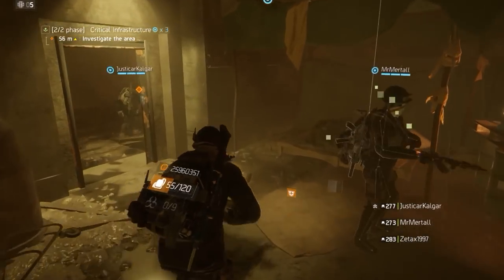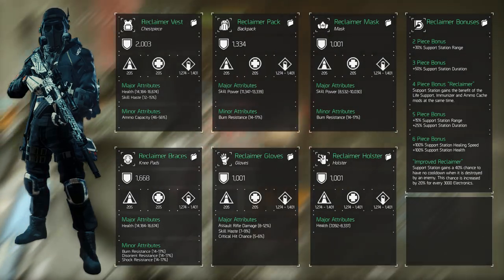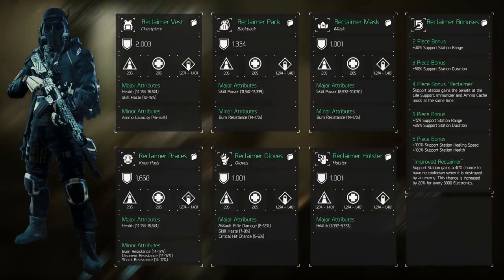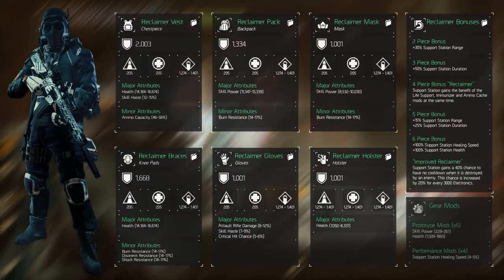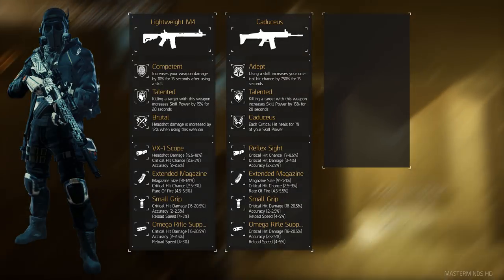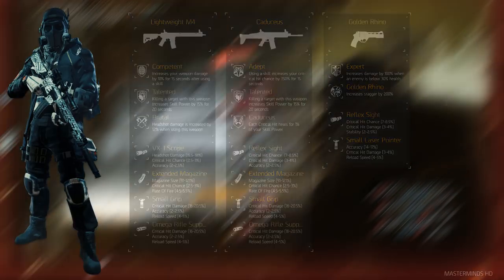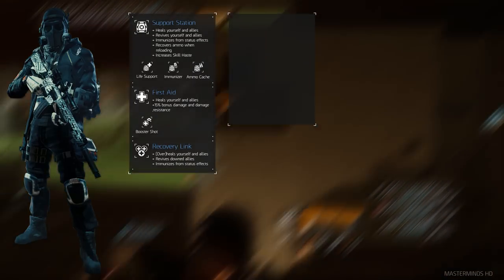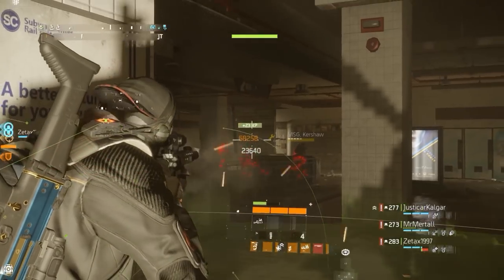Classified Reclaimer with Discharge Station | The Division 1.8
Wanna heal the shit out of your teammates and immunize the fuck out of enemy grenades and other status effects? You've come to the right video, as we're taking a look at the Classified Reclaimer Healer.

Becoming a Patron grants you access to exclusive content, like weapon or build blueprints. Besides, it helps us finance hardware, software and games, in return giving access to an increase in quality and quantity of the content.

SECOND CHANNEL
Masterminds Plays, as it's called, is a channel for chilling. Within that theme we'll be uploading Let's Plays and Livestream. Are you into Overwatch and other games for Let's Plays?

Interested in gaming, talking about games, films and content creation on YouTube and Twitch or simply want to hang out? Don’t hesitate and join the community

For those interested in following Masterminds HD on a daily basis, you might want to check us out

RATING, FOLLOWING AND THINGS LIKE THAT
Consider leaving a rating, upvote or downvote, whatever you think it deserves.